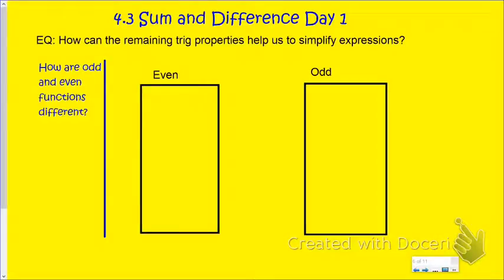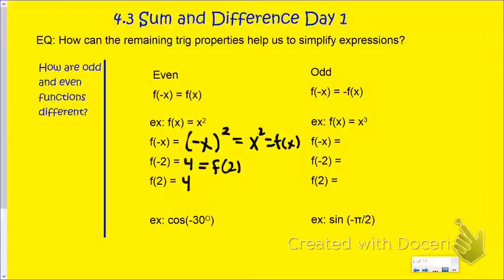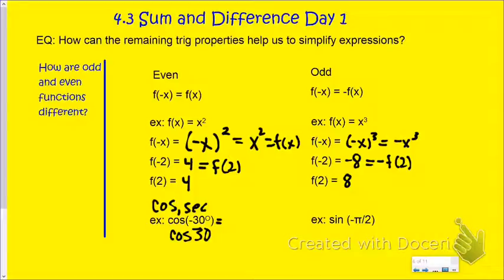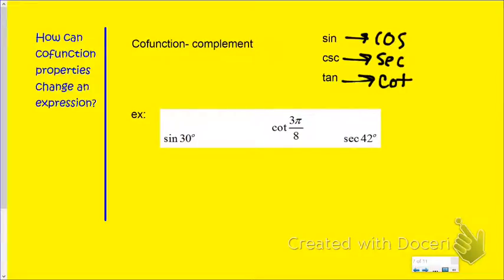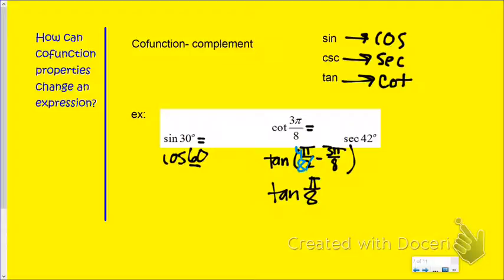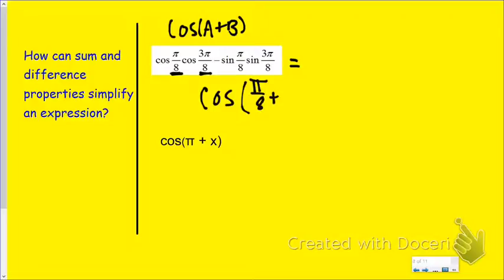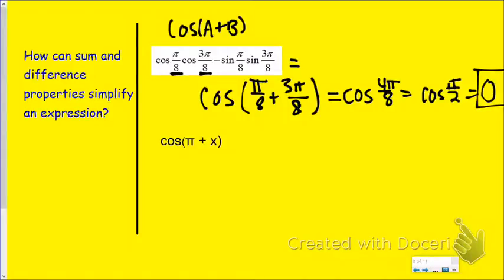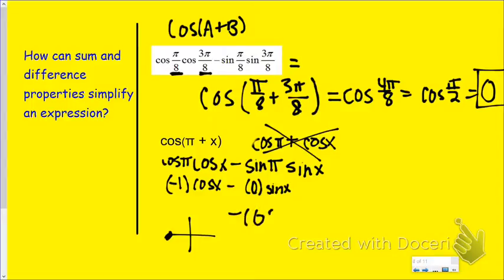4.3 Sum and Diff 1 cofunction, odd, even